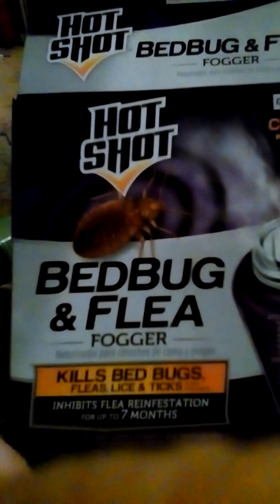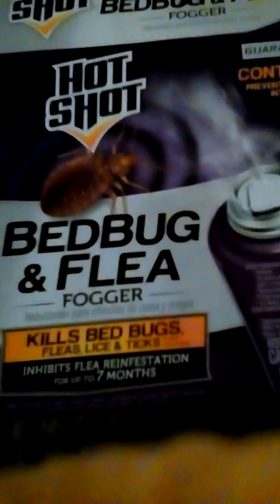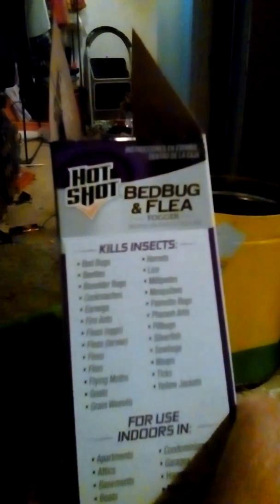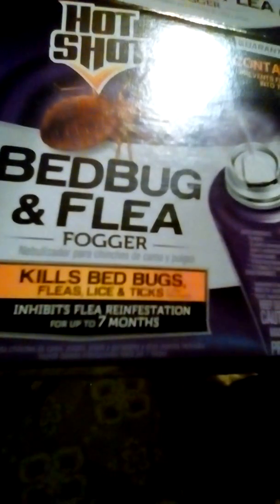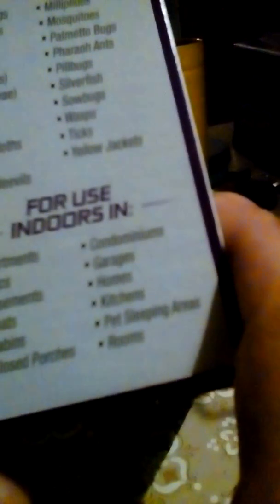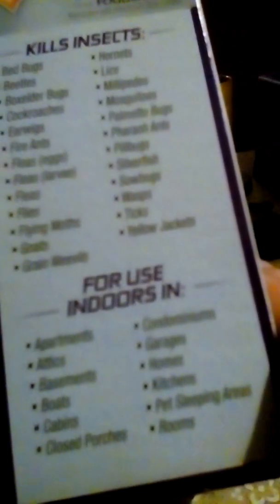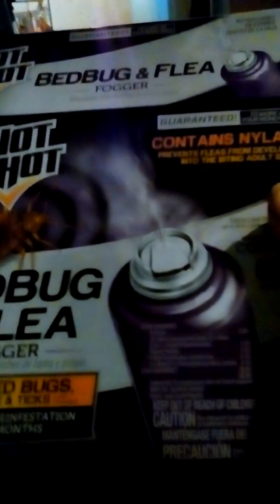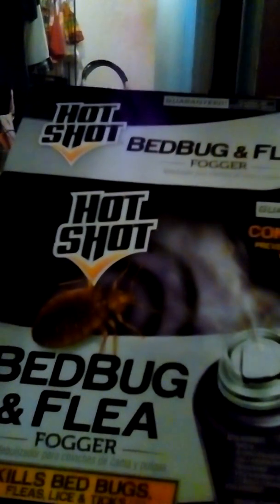Hot Shot Fogger review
A quick review on Hot Shot Fogger.